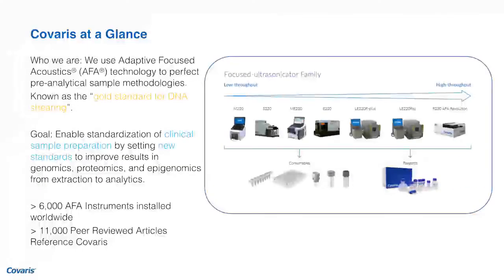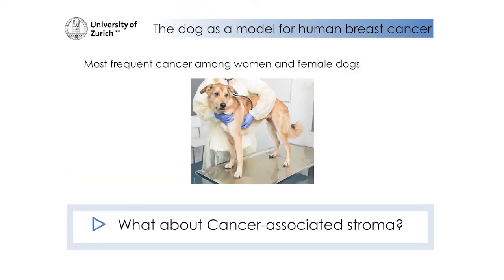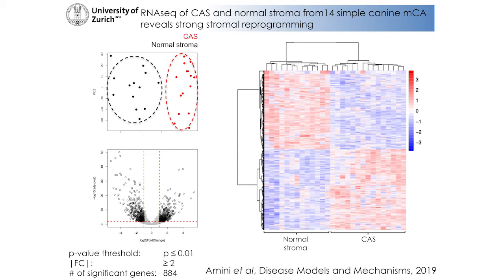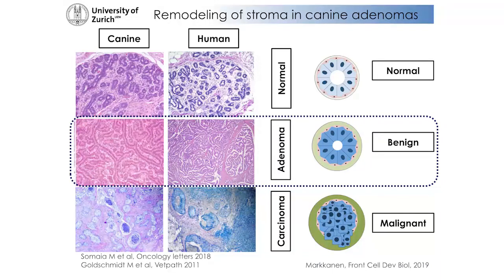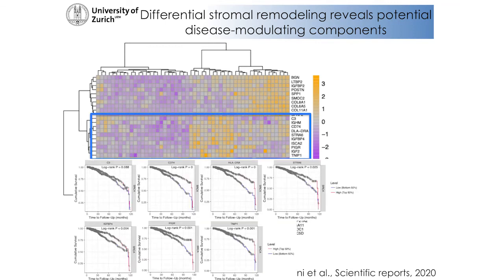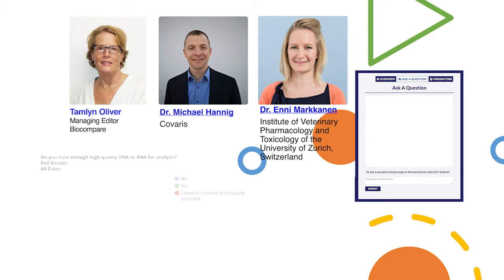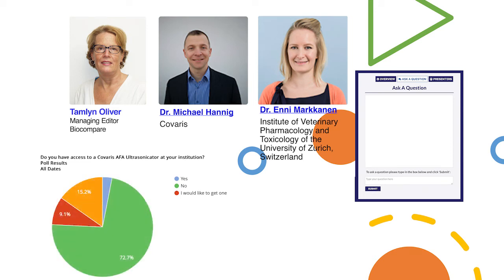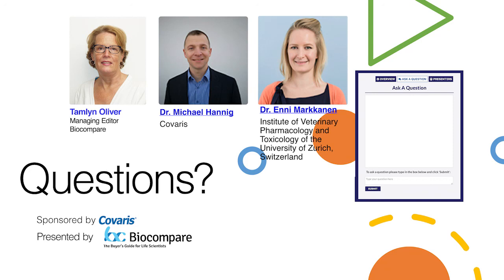Extraction of RNA from Laser-Capture Microdissected Clinical FFPE Samples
Presented by: Dr. Enni Markkanen, Institute of Veterinary Pharmacology and Toxicology of the University of Zurich, Switzerland

FFPE tissue constitutes a vast resource of patient material for research, but difficulties in extracting RNA from FFPE strongly complicate its analysis by RNA-seq, especially when sample size is limiting. Dr. Enni Markkanen and her team at the University of Zurich have established an approach that incorporates laser-capture microdissection of areas of interest coupled with analysis by RNA-seq. Her group developed an RNA extraction workflow to analyze gene-expression changes in small subsections of cancer tumor tissue isolated by laser-capture microdissection by RNA-seq.  Her team utilizes Covaris truXTRAC FFPE Extraction Kits in their RNA extraction workflow.

Discover more about Covaris and our innovative sample prep solutions